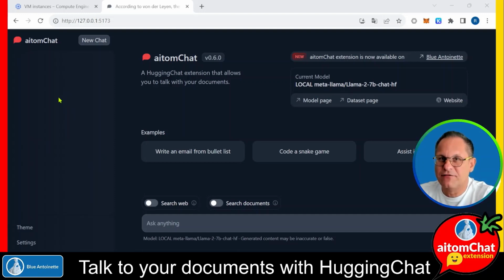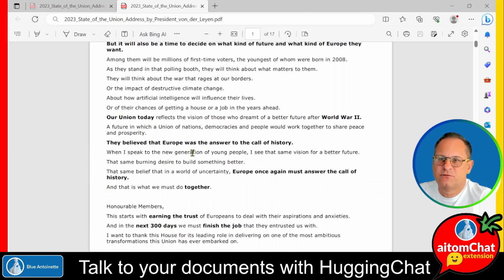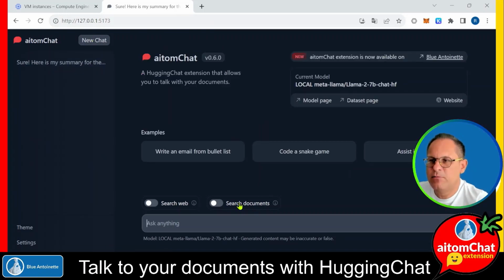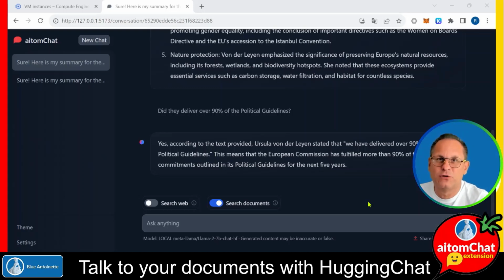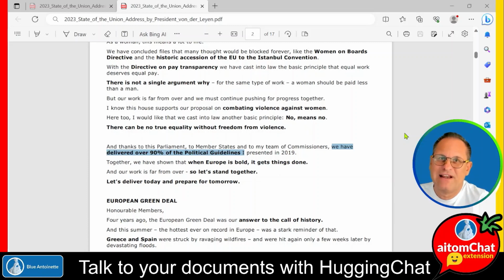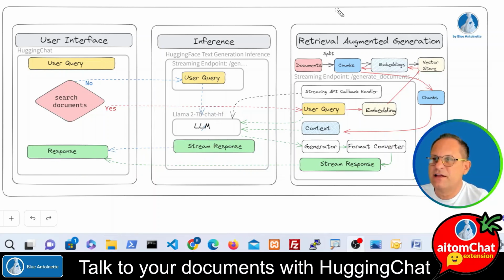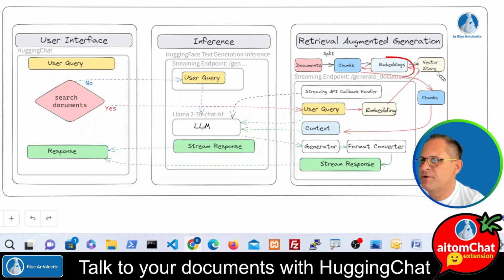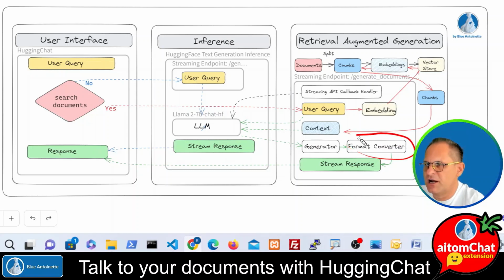aitomChat - Talk with documents | Retrieval Augmented Generation (RAG) | Huggingchat extension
In this video you learn how you can talk to your documents with HuggingChat and the aitomChat extension. You learn everything, from the Chat UI to the Inference and the Retrieval Augmented Generation (RAG).  Unlike OpenAI's ChatGPT this solution provides real privacy for your PDFs and other document types and data, since it can run locally and in your private cloud.

Chapters in this video:
0:00 - Intro and Explanation
00:51 - Live demo
04:39 - Architectural Overview
05:18 - Retrieval Augmented Generation (RAG)
07:07 - Outro